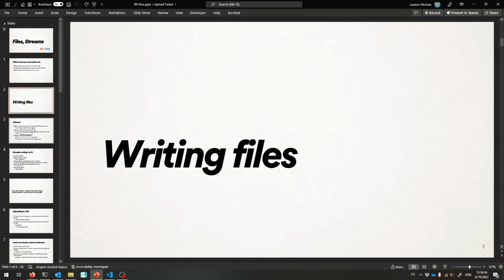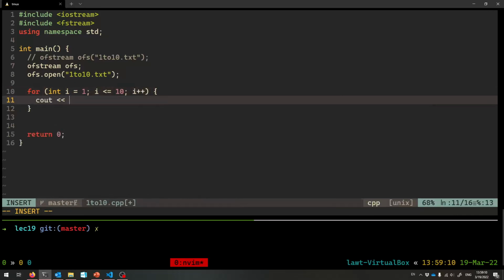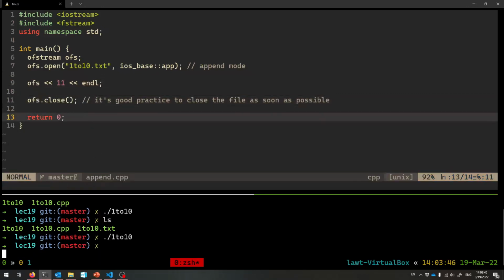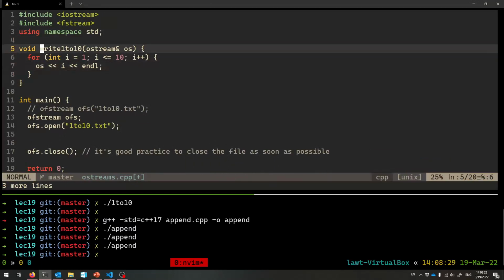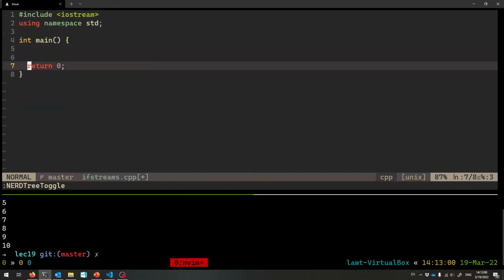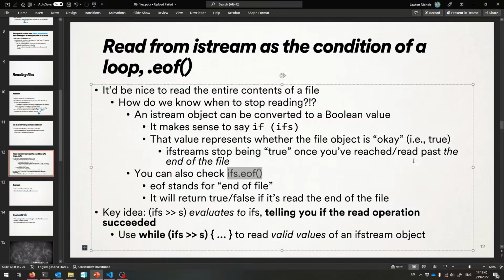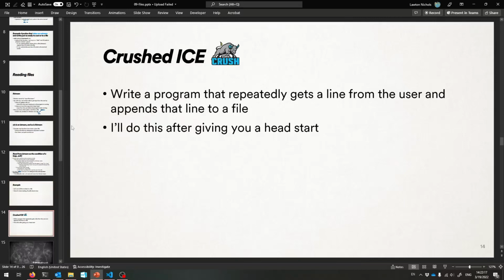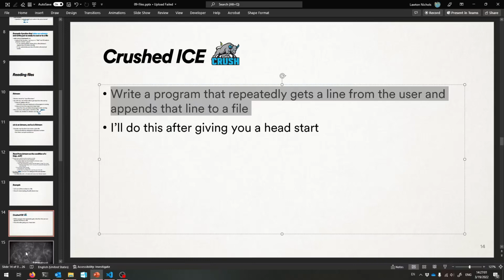(S22) CSCI 40 Lecture 19